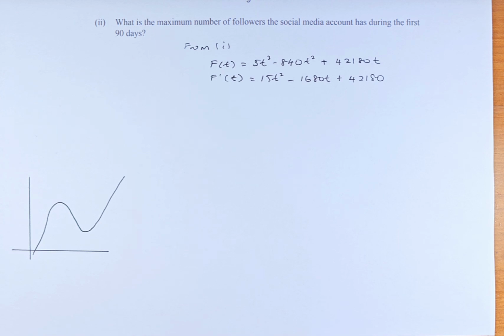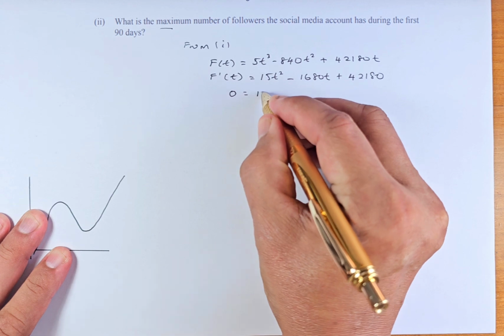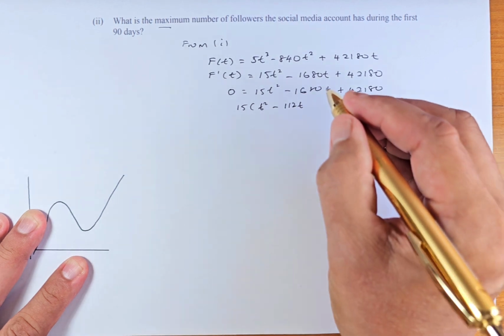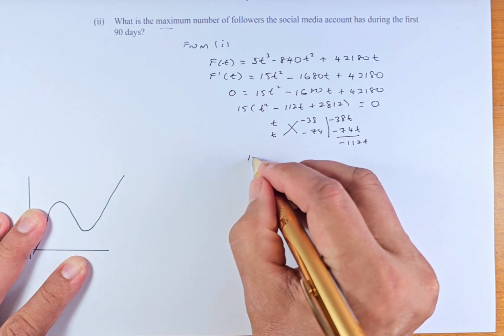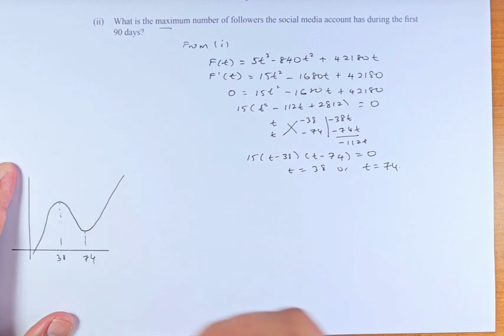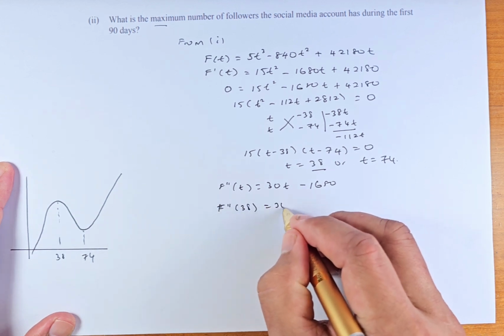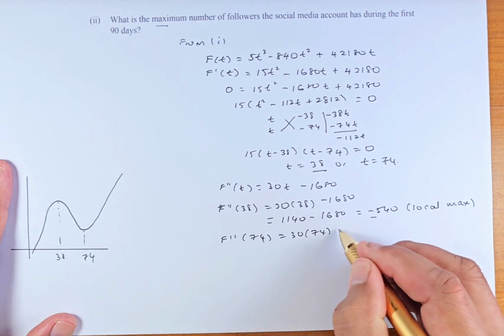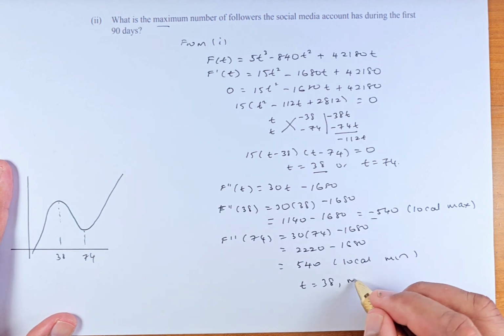2023 NCEA Level 2 Calculus Methods Question 3bii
In this video, we will try to solve Question 3bii of the 2023 NCEA Level 2 Calculus Methods paper.